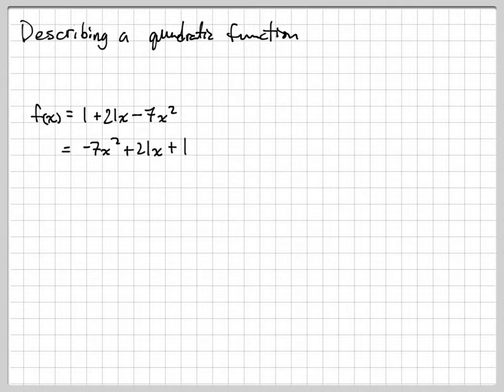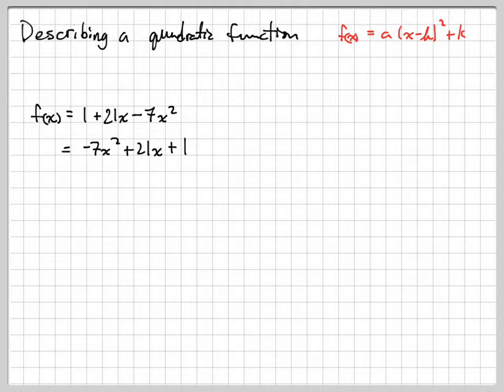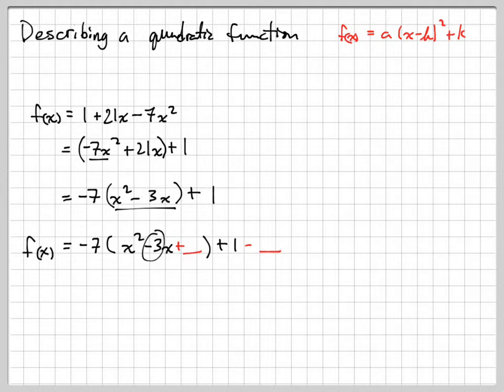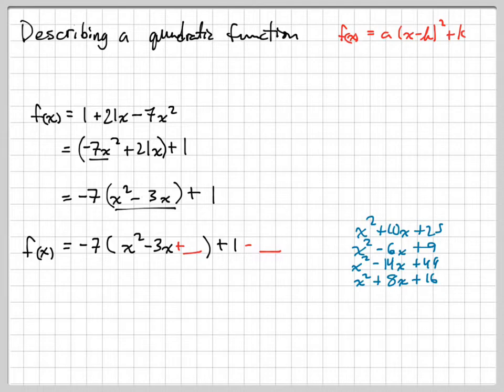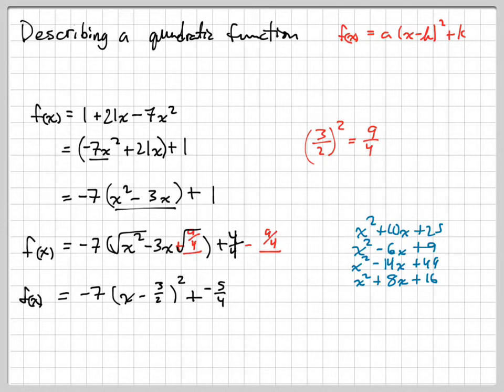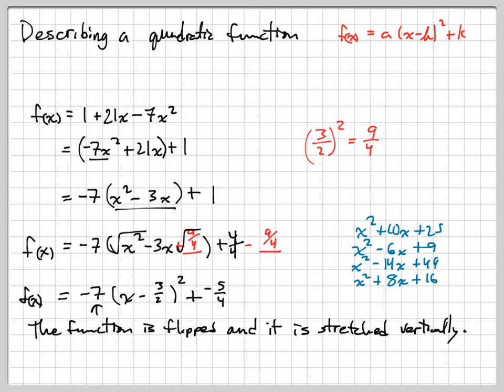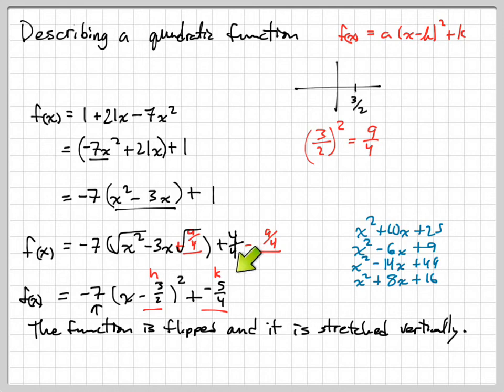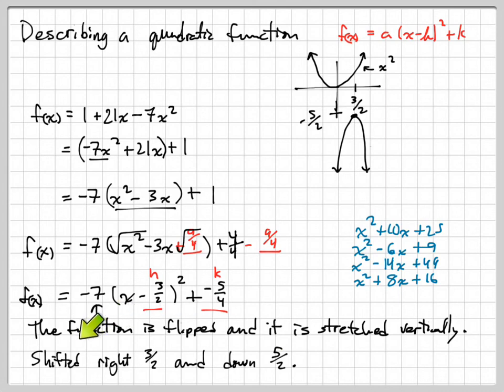Describing a quadratic function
How do you describe the graph of a quadratic function?